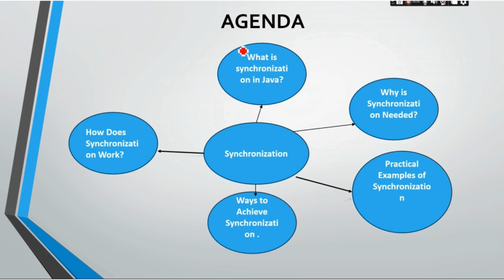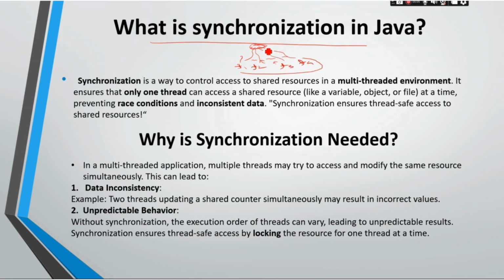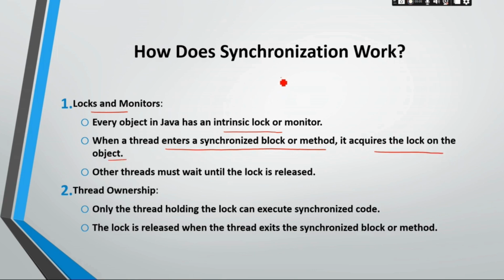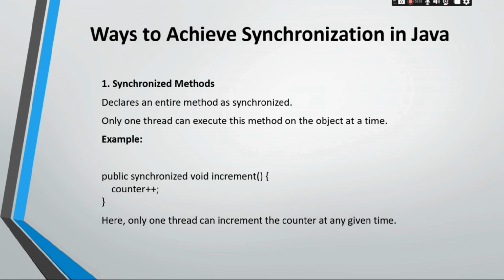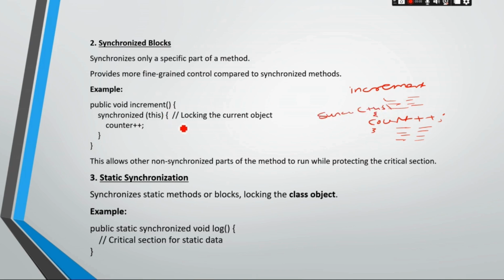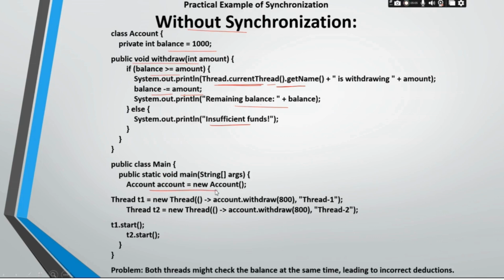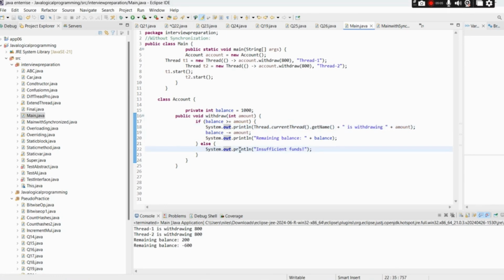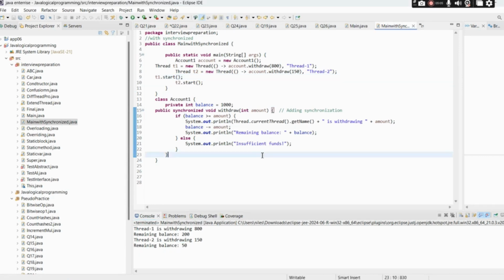Top 10 interview questions on Synchronization in Programming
multithreading in python
multithreading in operating system
multithreading
multithreading in c++
multithreading in java by durga sir
multithreading interview questions in java
multithreading in java in tamil
multithreading model in operating system
multithreading in os
multithreaded programming in java
multithreading in java in telugu
multithreading in spring boot
multithreading and concurrency in java
what is multithreading in os
what is multithreading in python
what is multithreading in operating system
what is multithreading in c#
what is multithreading what are the ways to create multiple threads in java
what is multithreading discuss about starting a new thread
infosys internship
software engineer interview questions and answers for freshers
software engineer interview telugu
software engineer interview introduce yourself
software engineer interview in english
software engineer interview malayalam
software engineer interview video
software engineer interview fresher
software engineer interview in hindi
software engineer interview rounds
freshers interview for job
freshers interview for job in english
freshers interview
freshers interview for job in software engineering
freshers interview tips
freshers interview for job tamil
freshers interview for job self introduction
freshers interview for job in telugu
freshers interview for accounting
freshers interview for internship
freshers interview for job in hindi
freshers interview for job malayalam
abstract class in java
abstract class
abstract class and interface in java
abstract class in c++
abstract class in java in tamil
abstract class in java in hindi
interfaces and packages
interfaces and implementation java
interfaces and dependency injection
interfaces and services in computer network
interfaces and modems in computer networks
interfaces and abstract classes in c#
tcs interview
tcs interview date 2024
cognizant interview
cognizant interview process for experienced
interfacewhat is garbage collection in java
what is interface in java in telugu
what is interface in tamil
what is interface in java with example
what is interface in java by durga
garbage collection in java in telugu
garbage collector fancy dress
garbage collection in java by durga
what is callable interface in java
what is serializable interface in java
accenture innovation challenge
accenture interview experiencen
wipro internship 2024
wipro international voice process interview questions
wipro internship for freshers